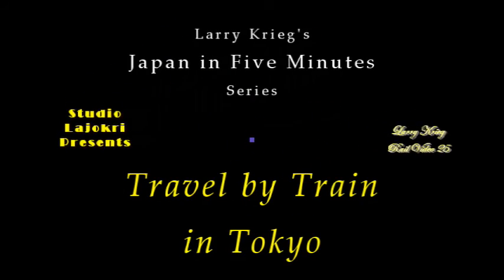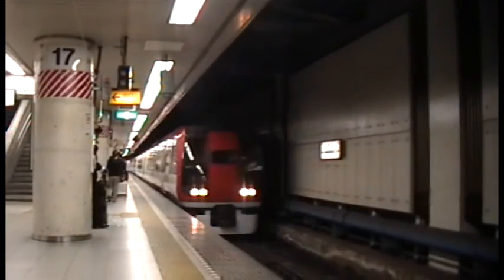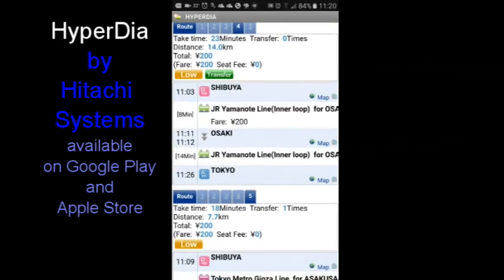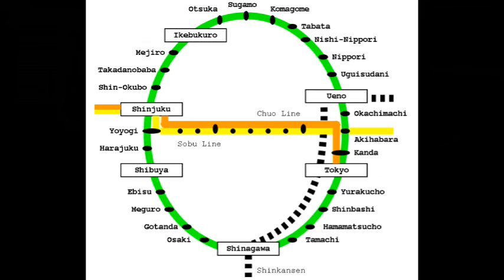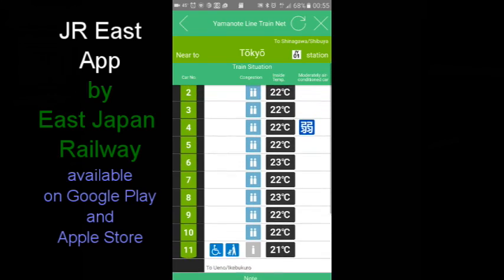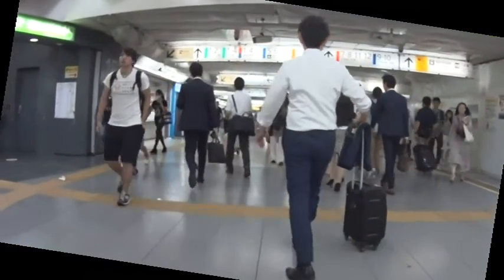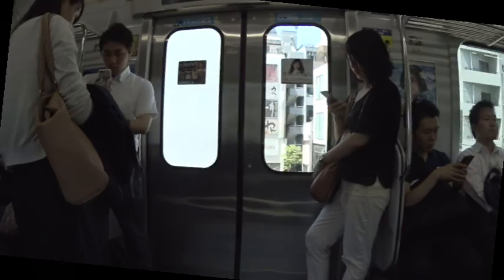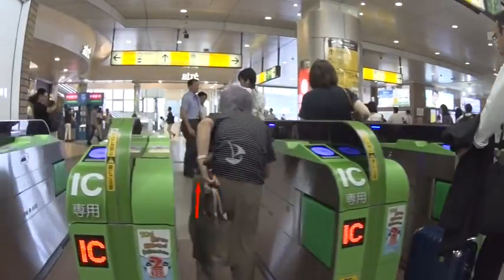LJK Video 25 Tokyo by Train v1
Travel by Train in Japan series of 5-minute videos. See how quick and easy it is to travel around the world's largest metropolis by train. We'll demo using smart apps to find the quickest, or the cheapest route, or the route with the fewest transfers, and of course talk about how to pay, how to find your platform, and Japanese station etiquette.